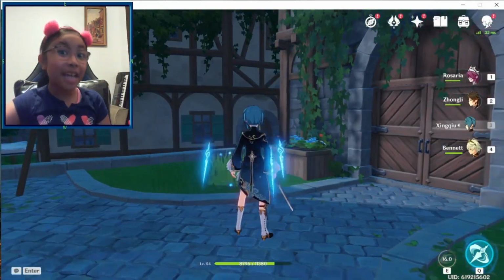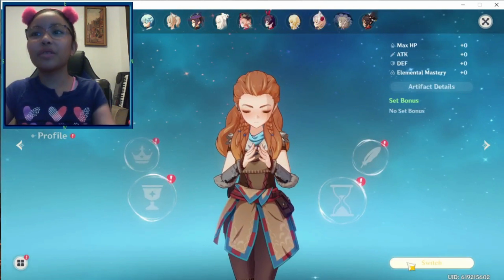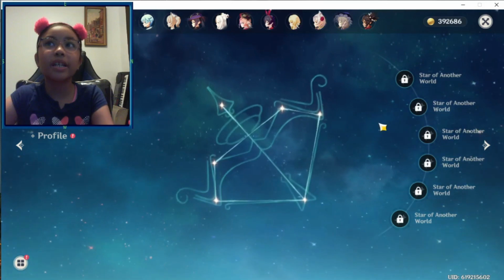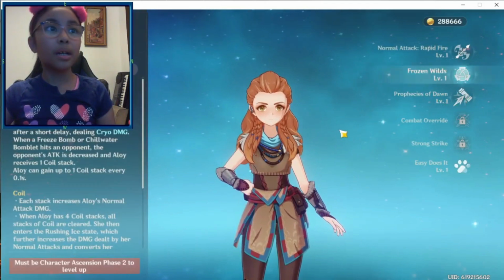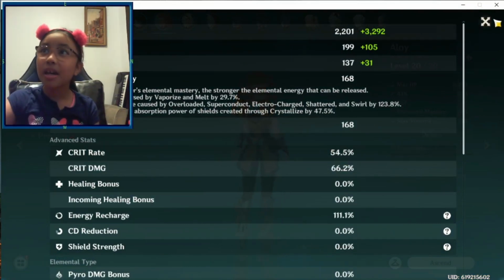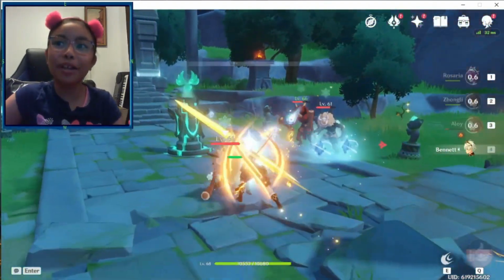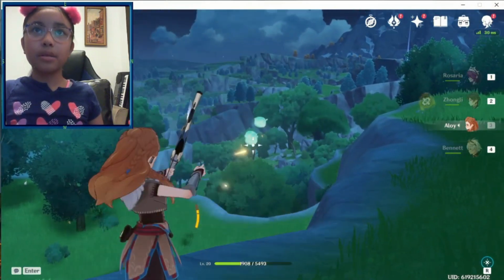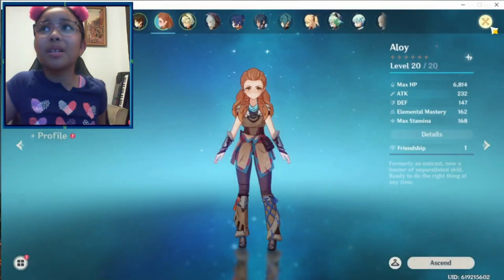MADEN SHOW ✅| Playing with ALOY! | Genshin Impact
MADEN SHOW ✅| Hi guys! For today's video, we will be playing with Aloy in Genshin Impact! Let's see how her gameplay is! Hope you enjoy this video!